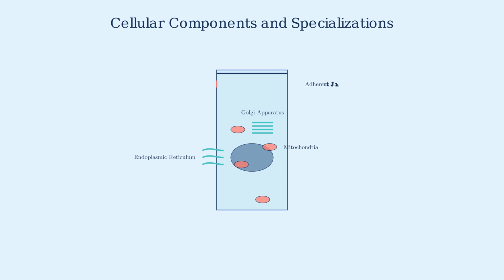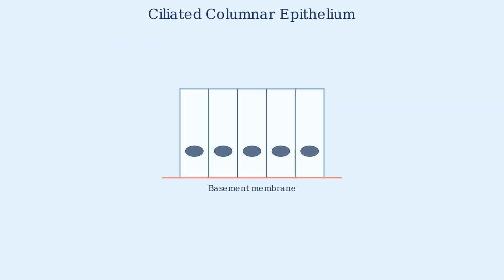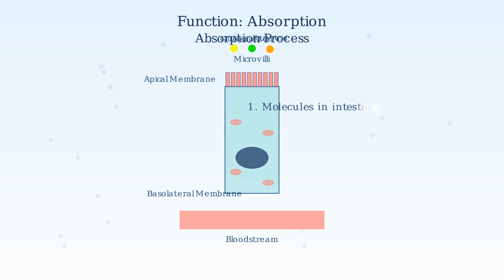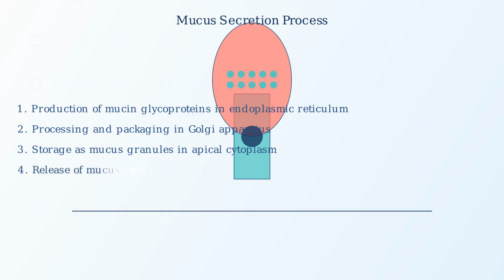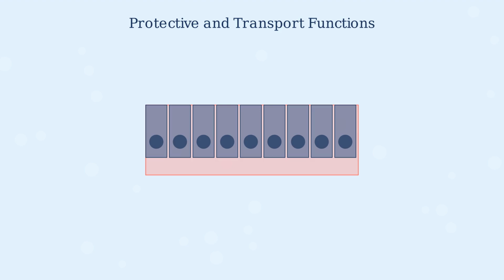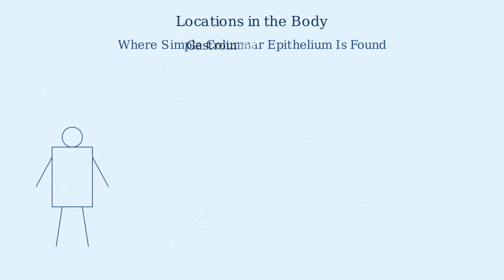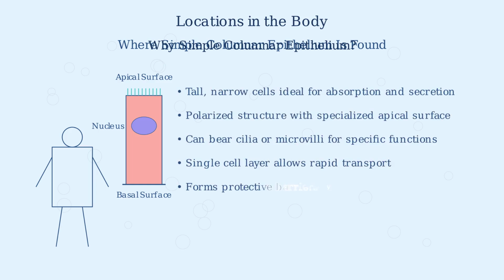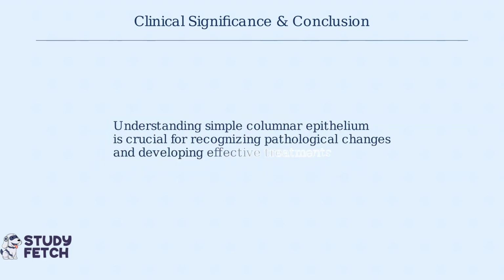Simple Columnar Epithelium Explained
In this informative video, we delve into the fascinating world of simple columnar epithelium, a vital tissue type found in various organs of the human body. We will explore its structure, function, and significance in maintaining homeostasis. Viewers will gain insights into the unique characteristics of simple columnar cells, including their role in absorption and secretion, as well as their locations in the gastrointestinal tract and respiratory system. Join us as we break down complex concepts into easily digestible information, perfect for students and anyone interested in histology and anatomy.